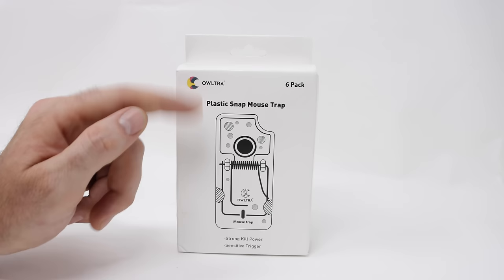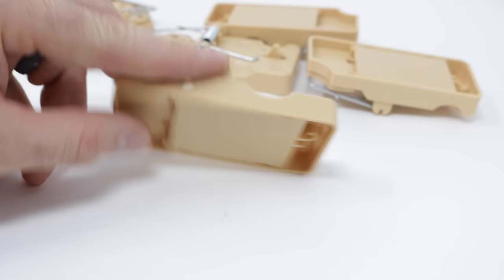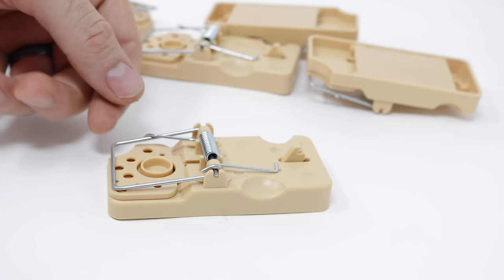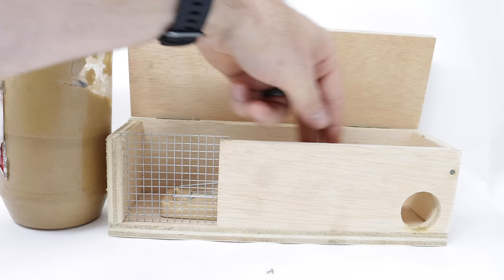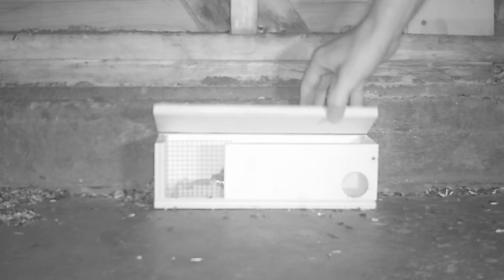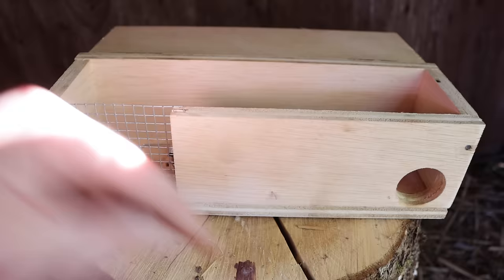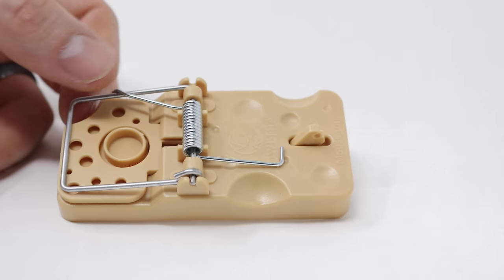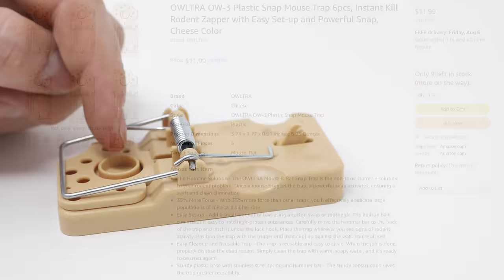The OWLTRA Snap Trap - Effective New Design. Mousetrap Monday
In this video we test out a new mouse trap made by OWLTRA.